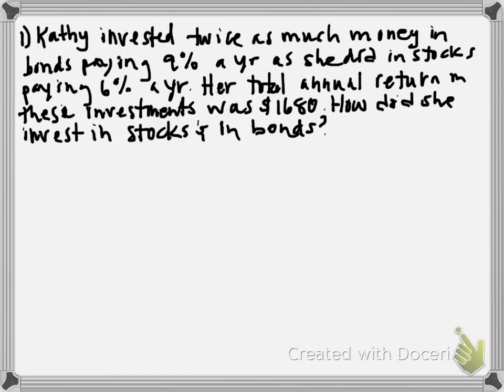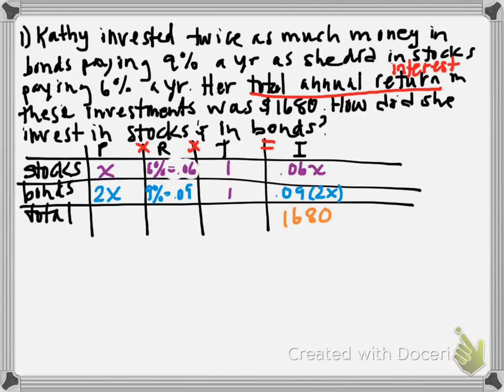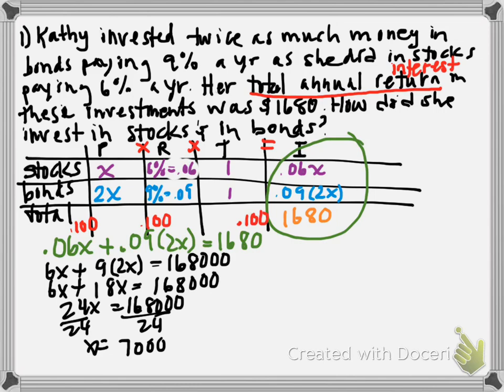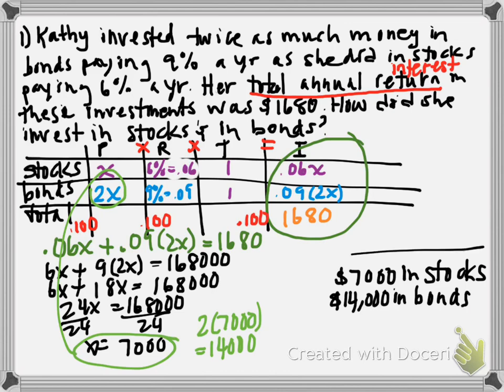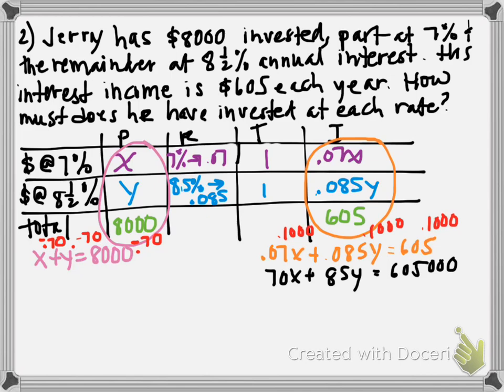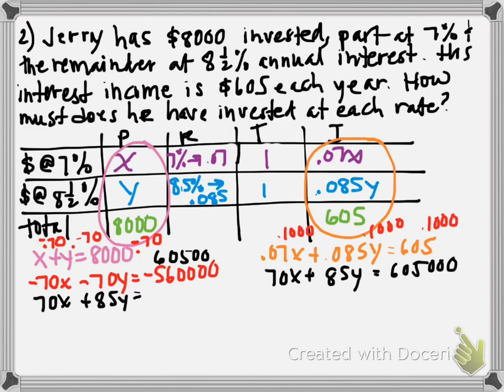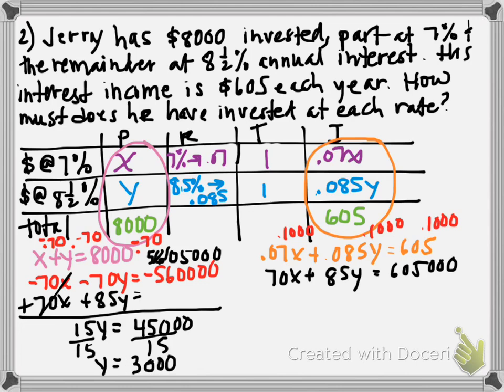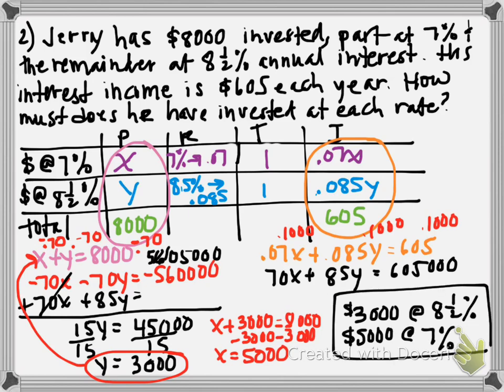Algebra Investment Problems